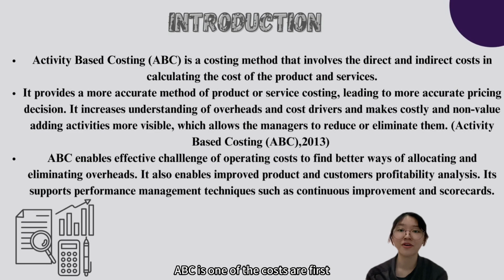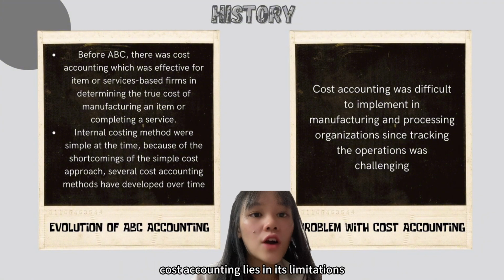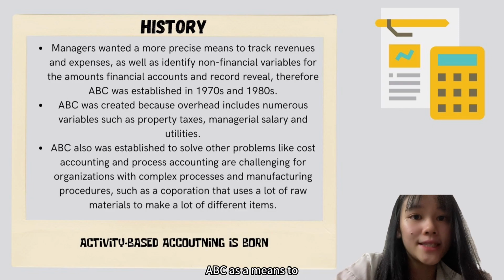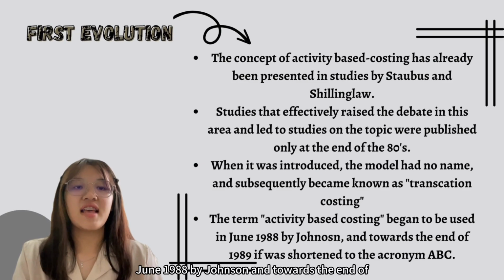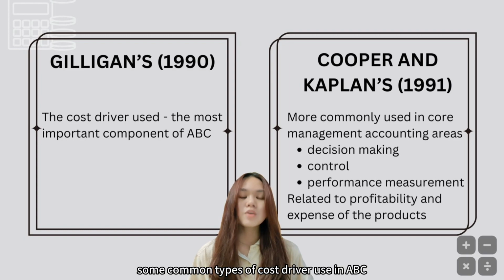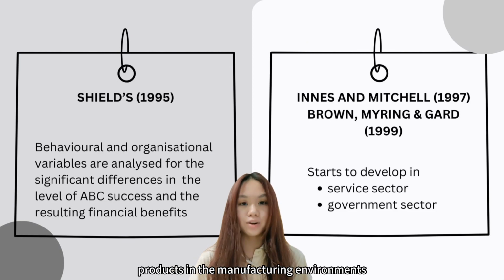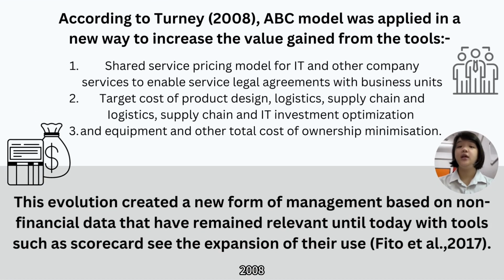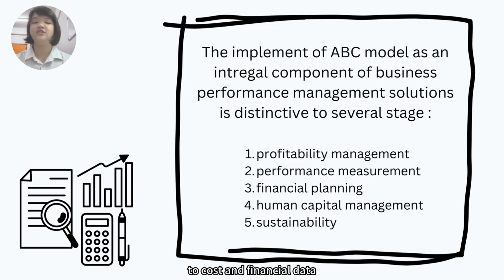Topic 7 (Activity based costing ) - History and evolution activity based costing system (Group 1)